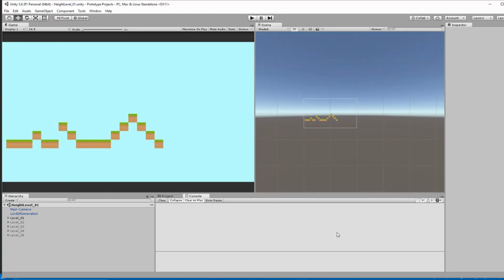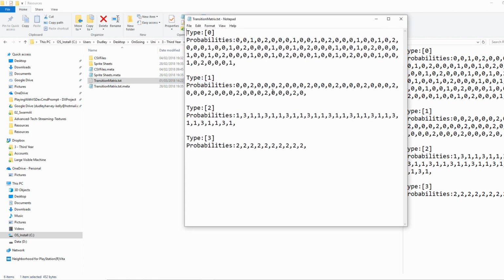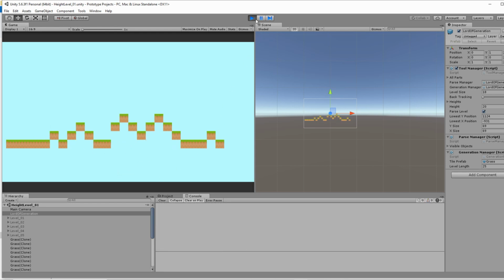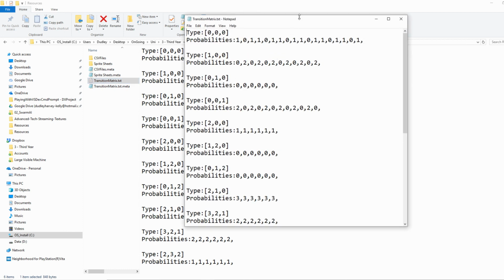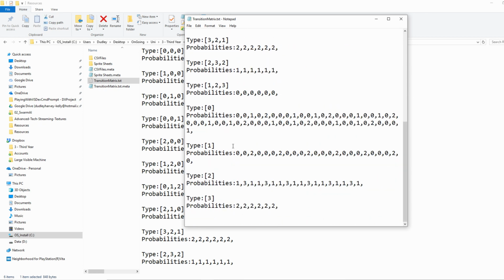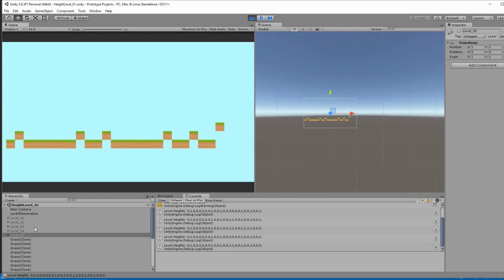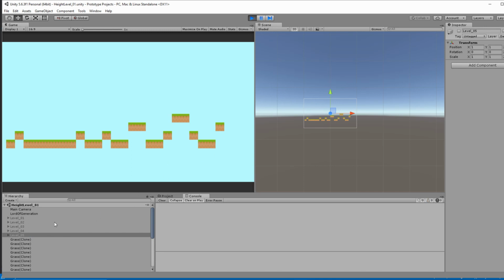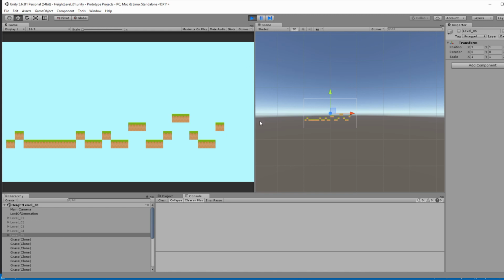Learning Levels with Markov Chains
A learning-based, platformer level automation system with backtracking. Backtracking enables the system to determine the next tile position based on the tile positions leading up to it. To calculate the probability the system uses a Markov Chain.